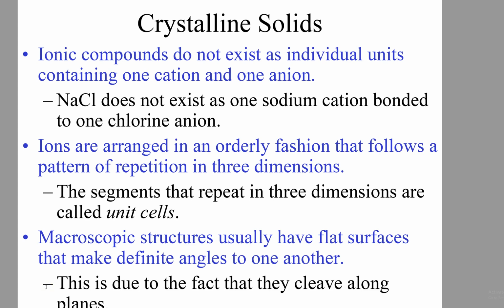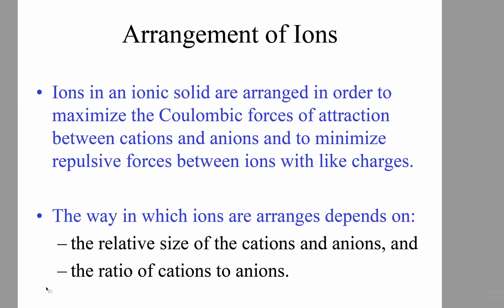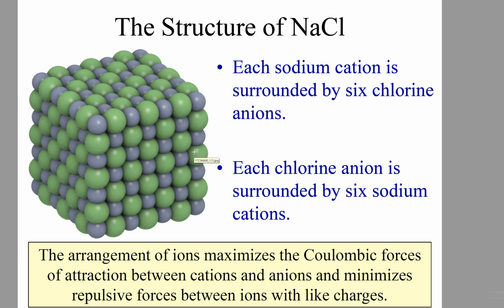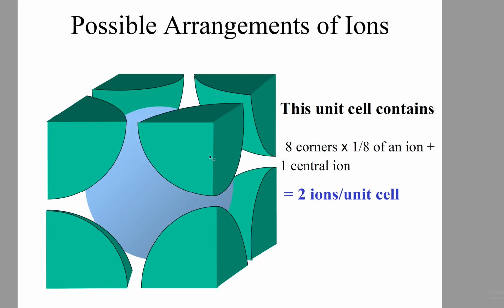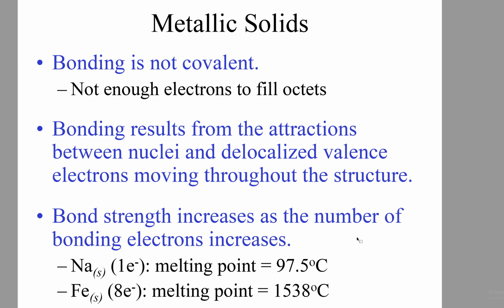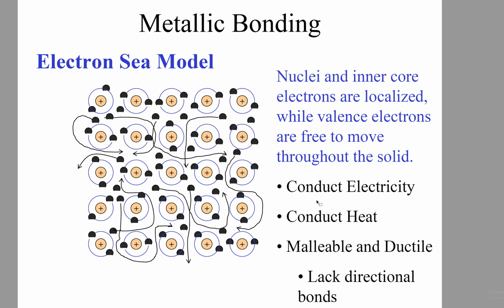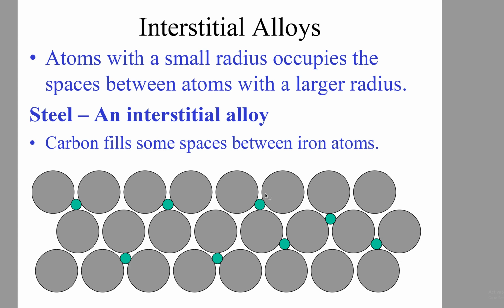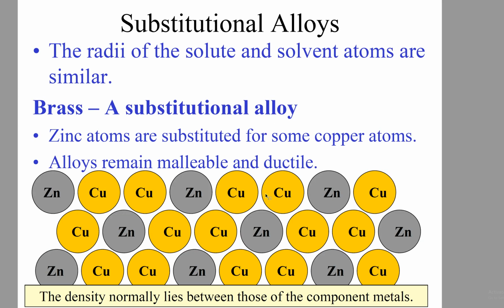2.4 Structures of Metals and Alloys